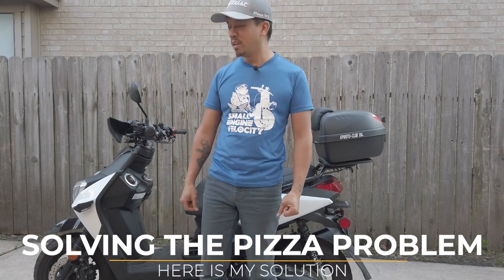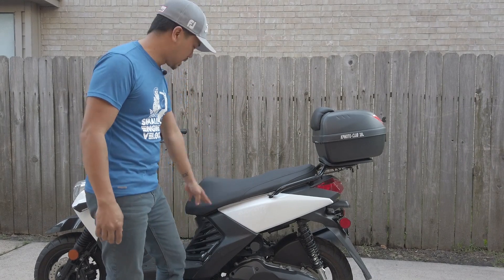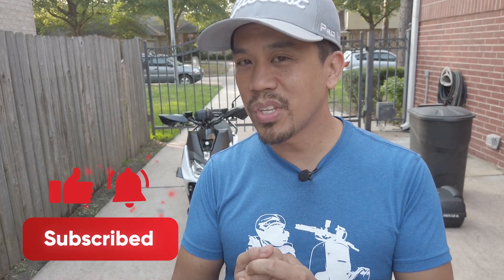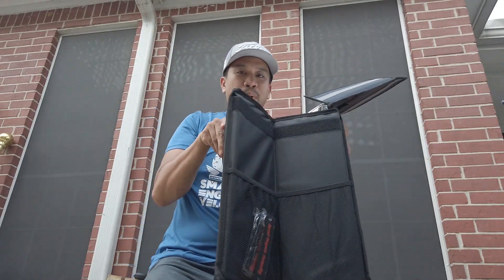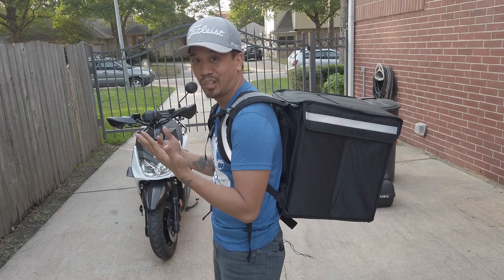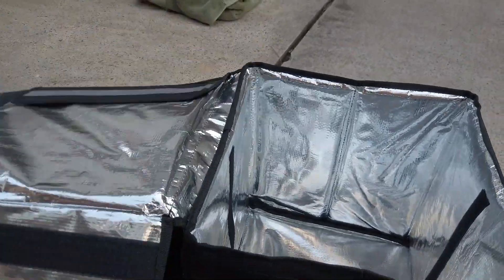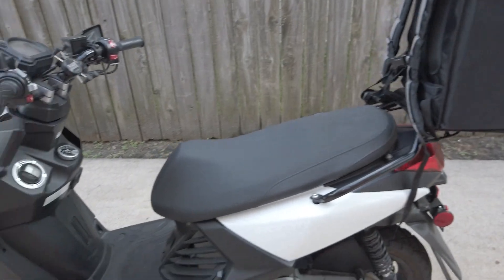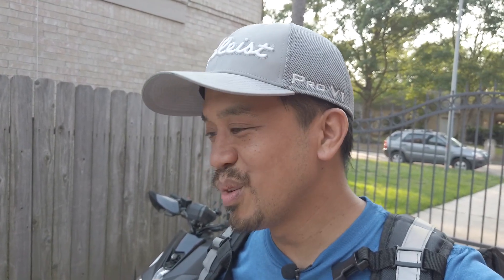Scooter Delivery Lets solve the pizza problem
Thank you, everybody, for coming back for another episode of small engine velocity as I strive towards sing what works best for delivering for post mates on a scooter. If you watch the last video in this series I ran into an issue where someone handed me a pizza to deliver and I had to carry it on my lap. Carrying the pizza on my lap worked but was not ideal for the end customers' pizza staying hot and ready. So I decided to search for alternative solutions to delivering food something that can keep the food hotter to the door and perhaps fit larger objects like pizzas. Please see this video and let me know what you think, do you think it will work, do you think it won't work.

BAG I USED: Insulated Food Delivery Backpack - Pro Quality - Ideal for Uber Eats, DoorDash, Postmates, or Groceries. New Model for 2020

NEW PARTS STORE:
All the HONDA RUCKUS Stuff I used and All Available Lifan KP Mini parts.